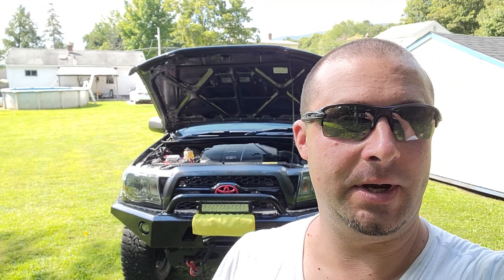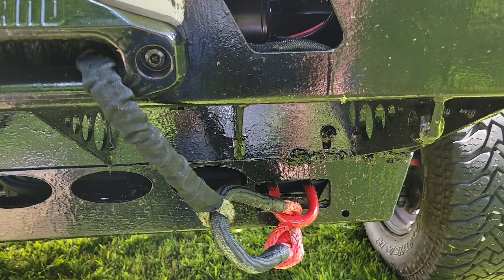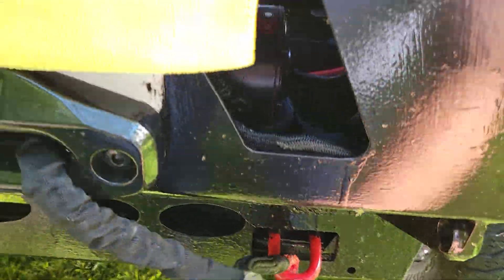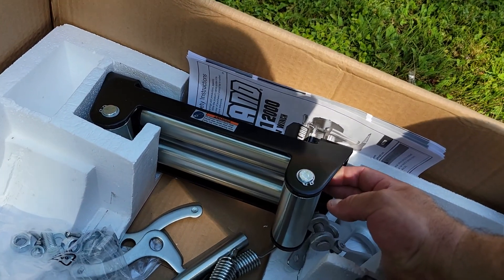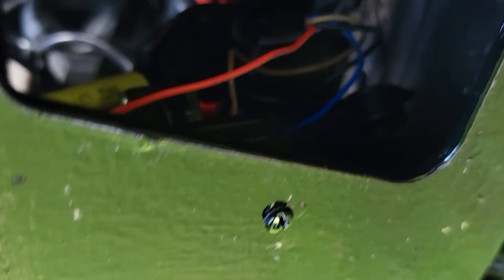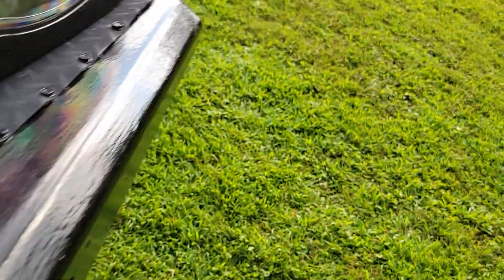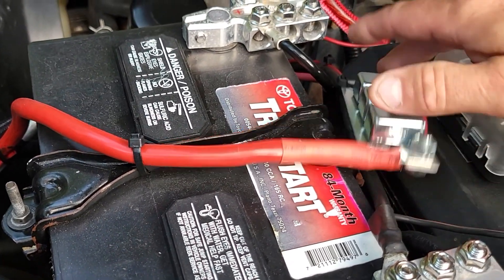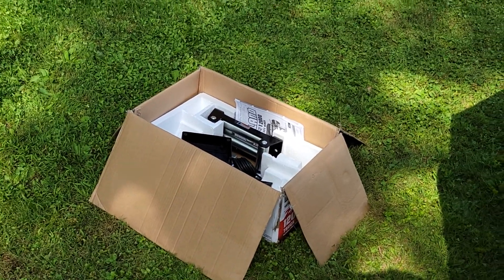Making the Harbor Freight Badland 12,000lb ZXR Winch Reliable and Safer!!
I've made this video to help you with reasons my harbor freight winch solenoid failed, what I encountered mounting it inside a bumper and how it can be prevented.